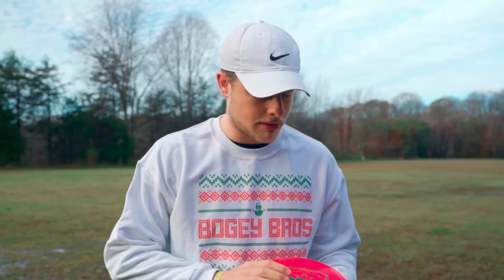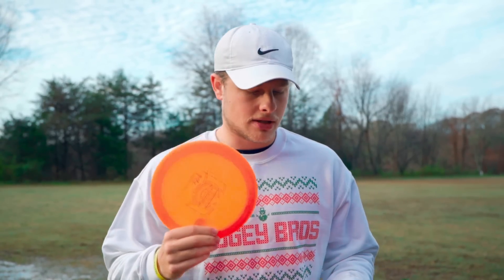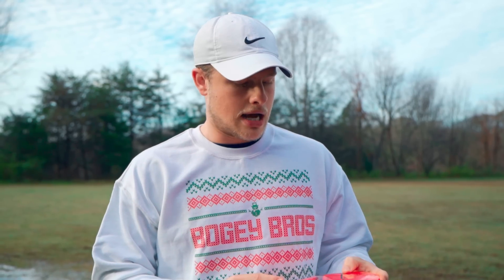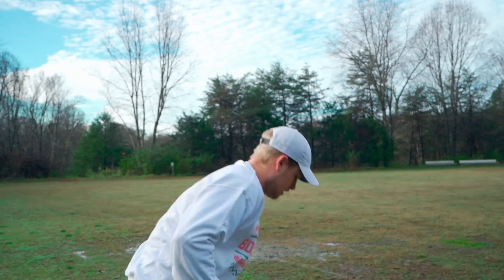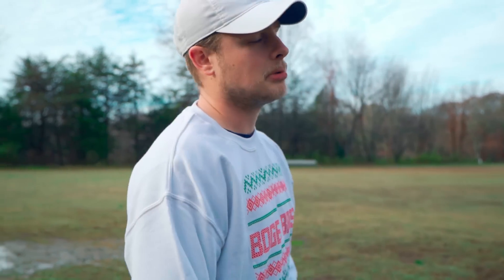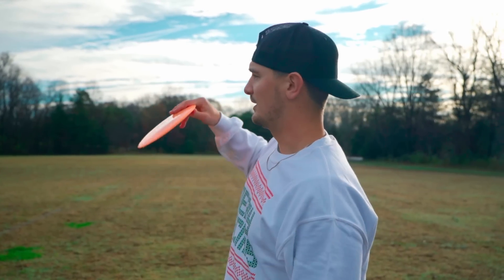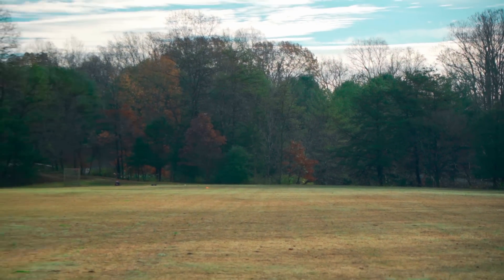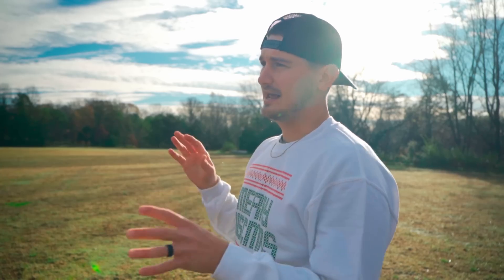In-Depth Look at the Dynamic Discs Raider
Trevor breaks down the Raider and gives you his thoughts on the disc